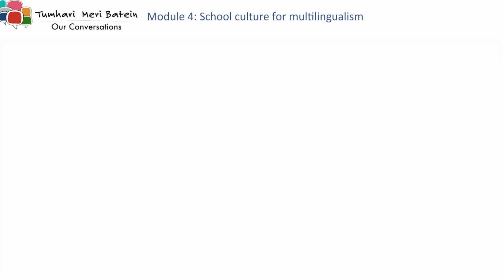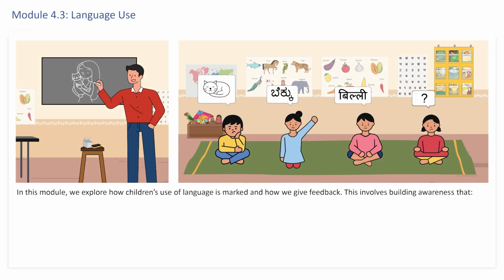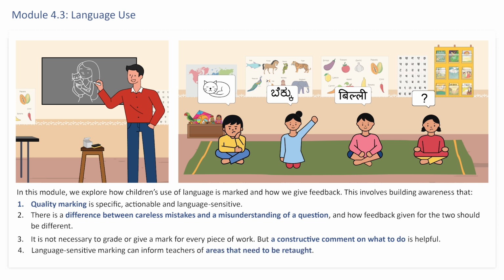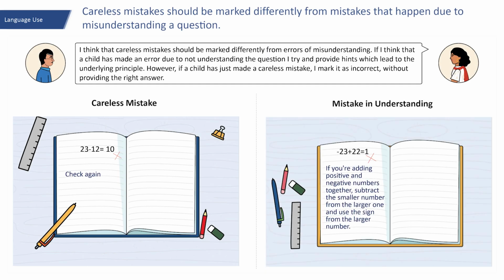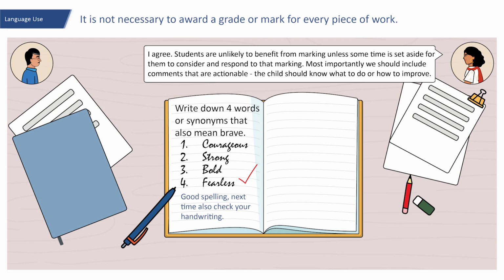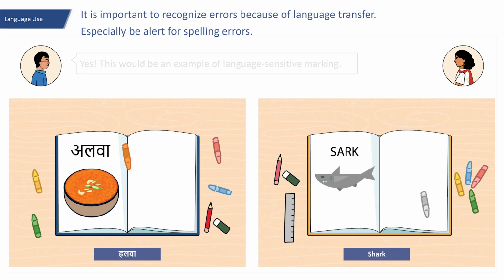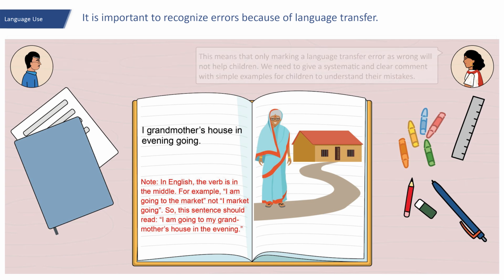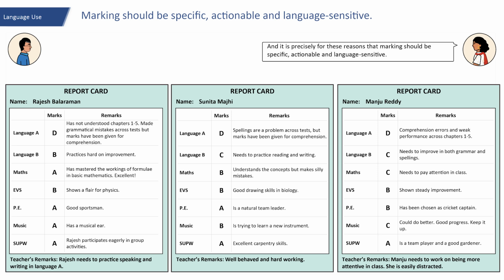Module 4- School Culture for Multilingualism- Part-03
The self-learning videos offer theoretically sound, evidence-informed lessons with contextually embedded examples. These lessons are designed to introduce teachers to the field of multilingual education and include quizzes and reflection activities. The courses are available in English, Hindi, Marathi, and Telugu.